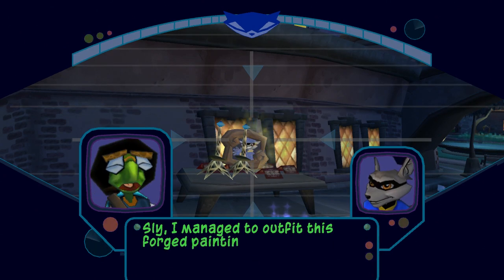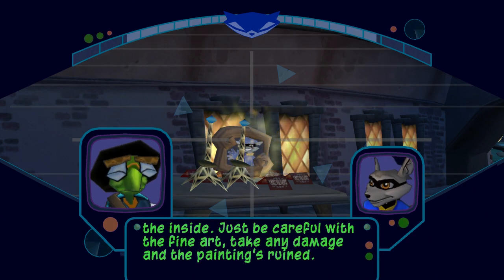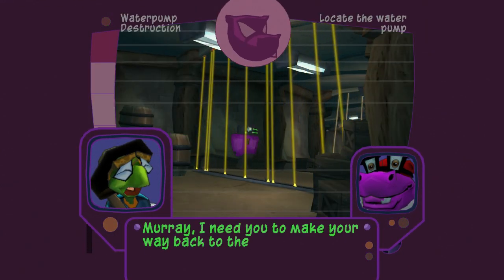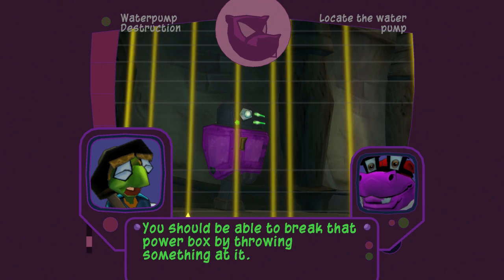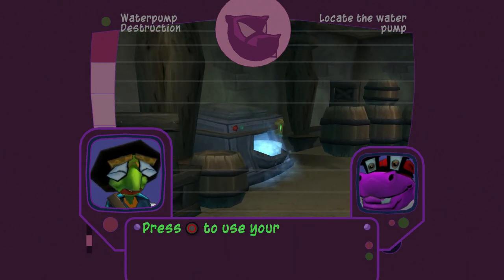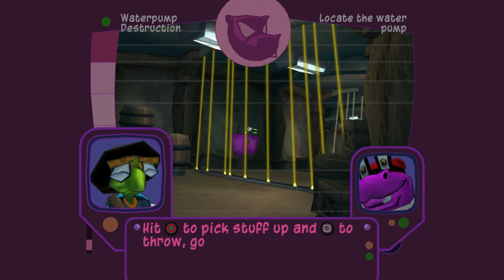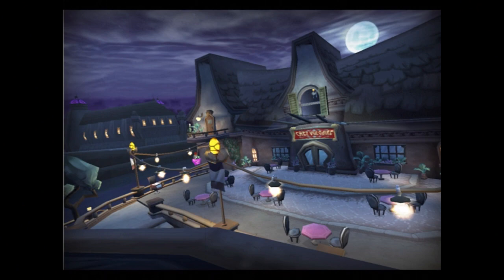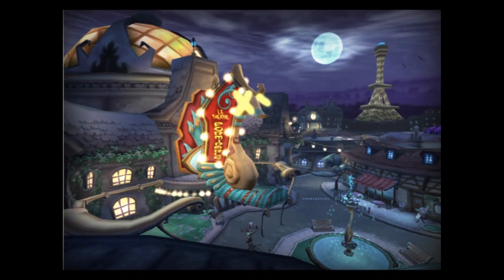Sly 2: Band of Thieves: Episode 1: The Black Chateau - [Part 3/5]